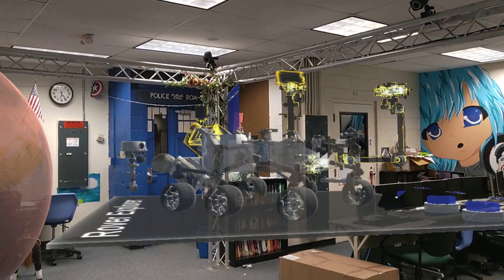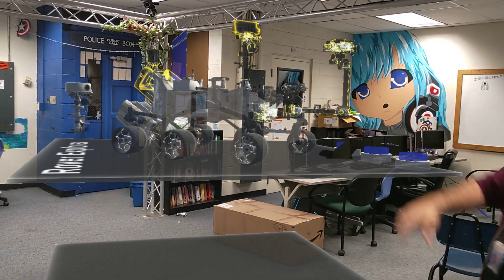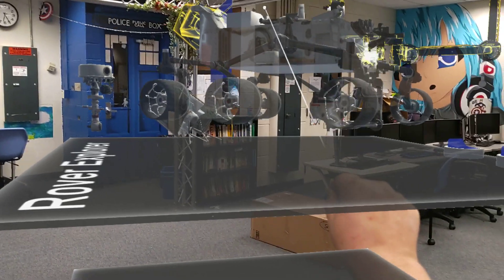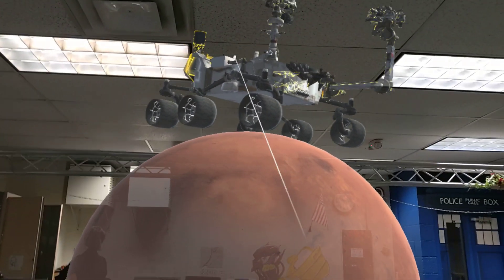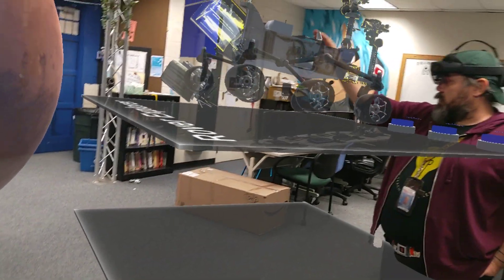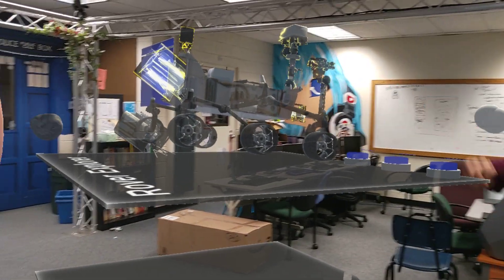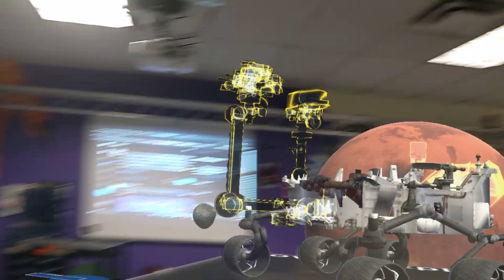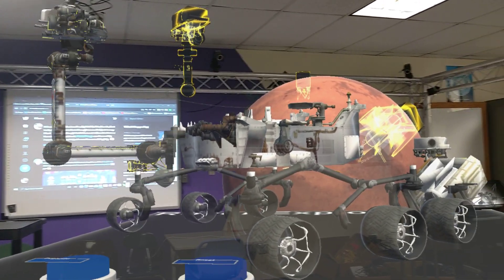HoloLens 2 Shared Experiences Are Working!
Today we had our first test with a shared HoloLens 2 experience! More info in the description coming soon!